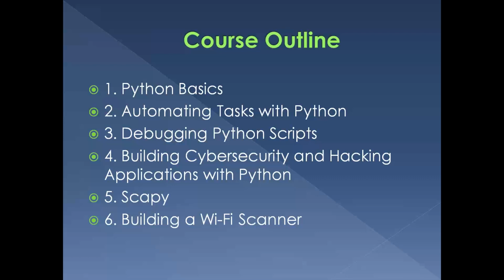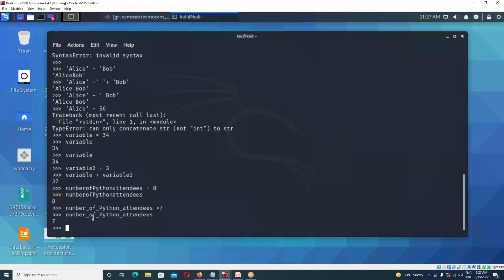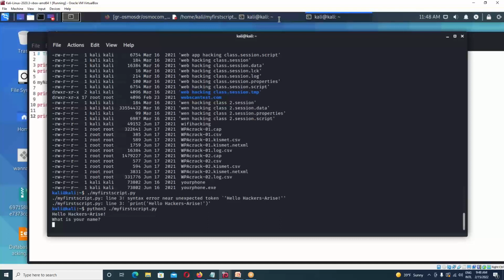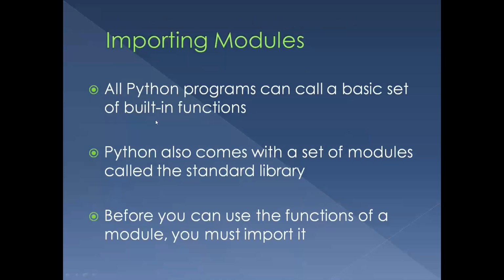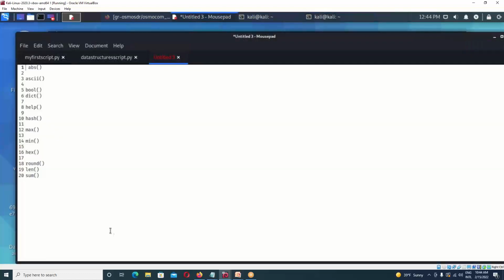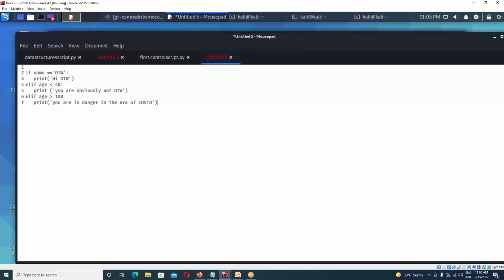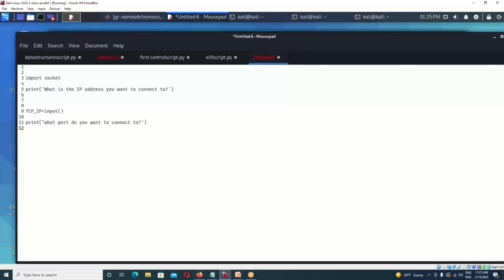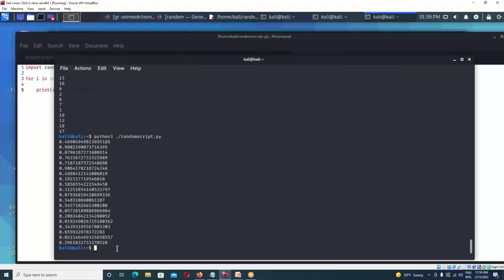Python for Hackers - Day 1